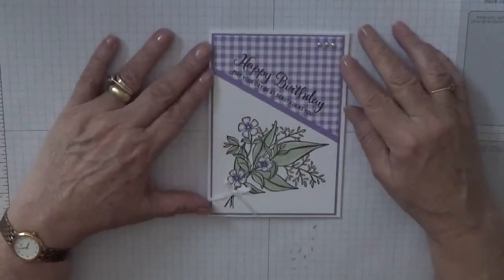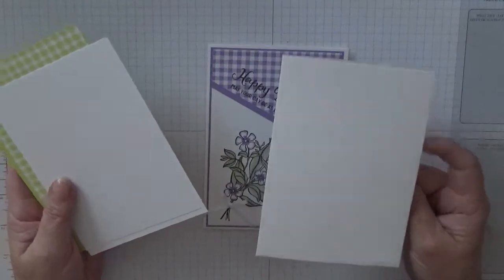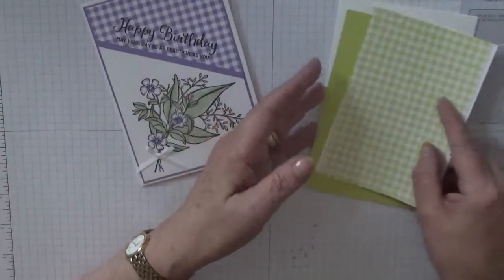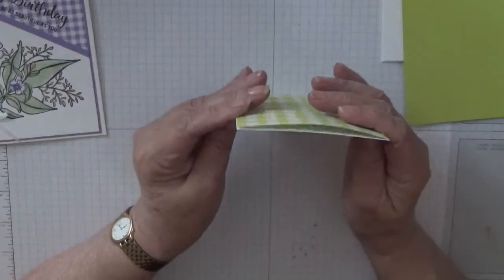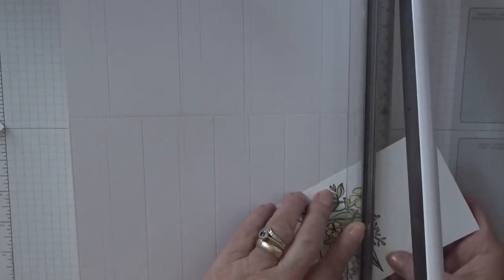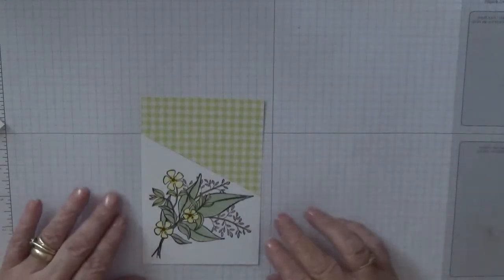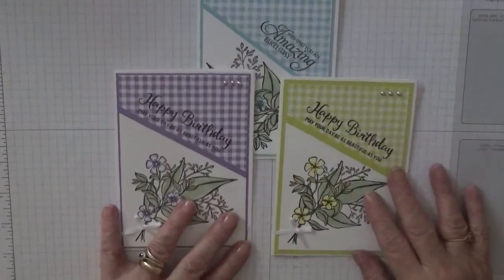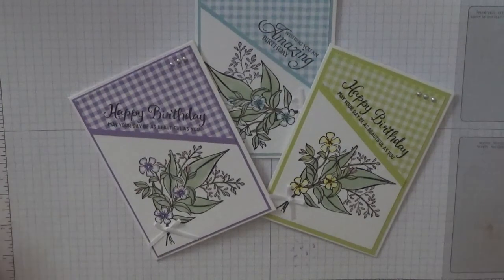114. Stampin Up Wonderful Romance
This card was put together using the stamp set Wonderful Romance from Stampin Up